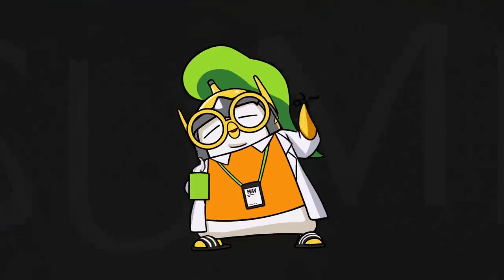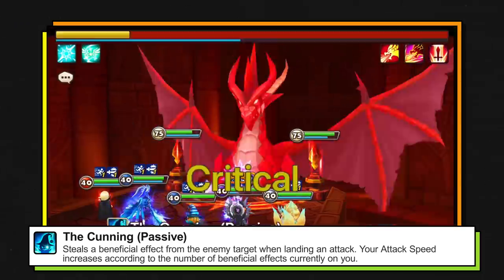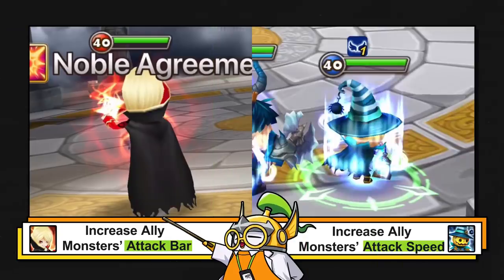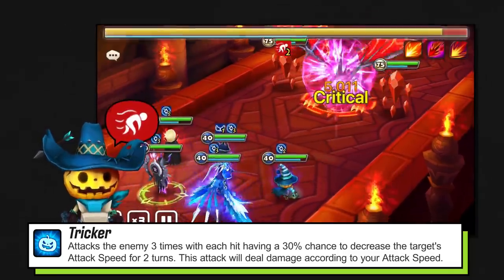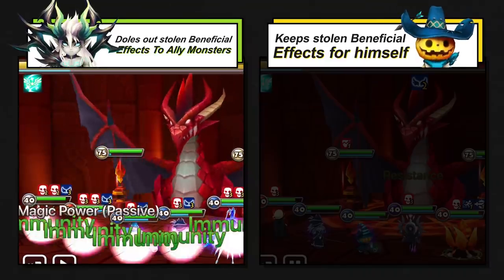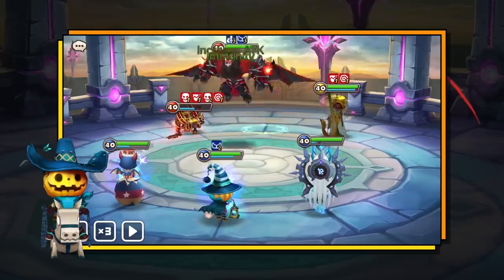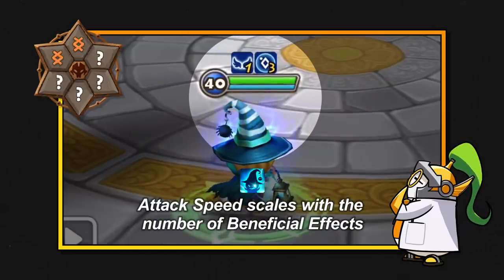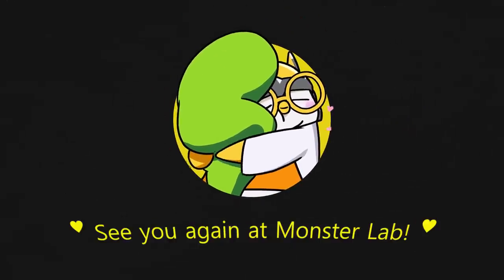Monster Lab Ep. 13: Chilling | DB10 and Beyond!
Senior Researcher Mav is back again to share research on the Jack-o'-Lantern that helped a lot of us get through DB10: Chilling!

Features
✩ Strategic Gameplay
✩ Real-time Raid
✩ Real-time PvP
✩ Endless Fun!